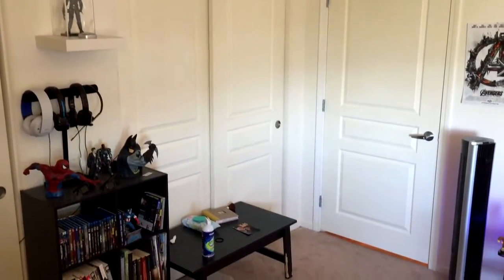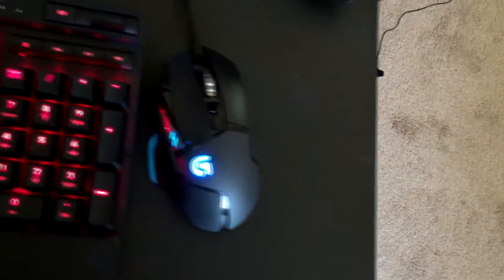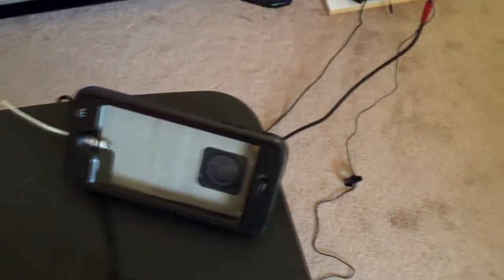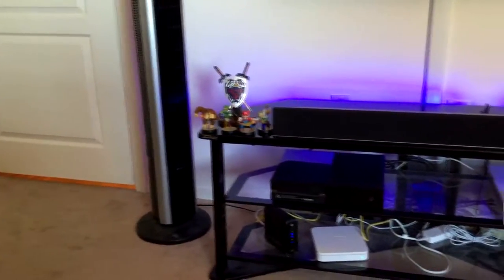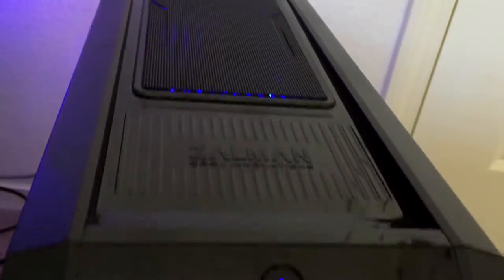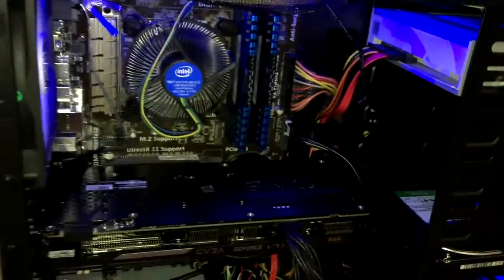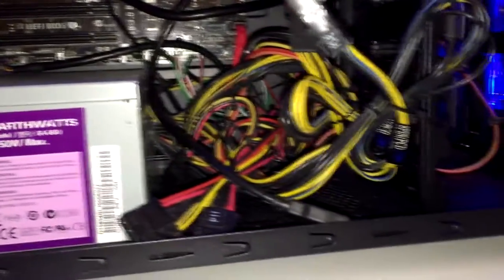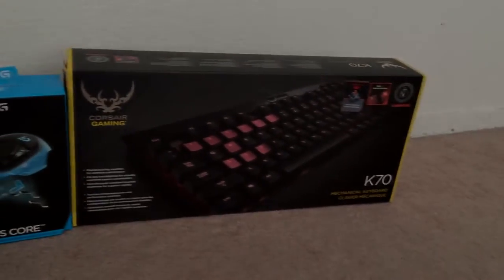My Gaming Pc Set Up!!!!! (with voice)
This is a video of my gaming set up!